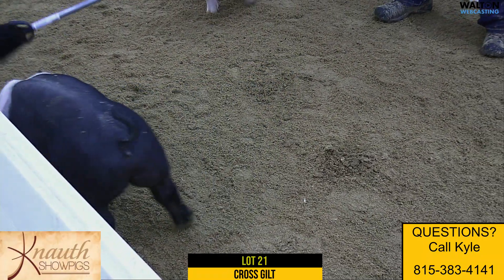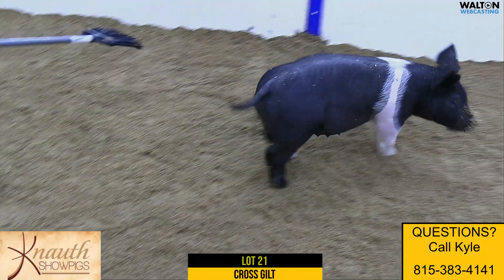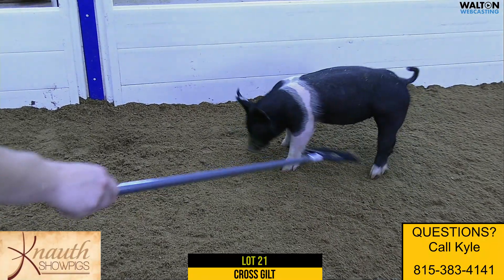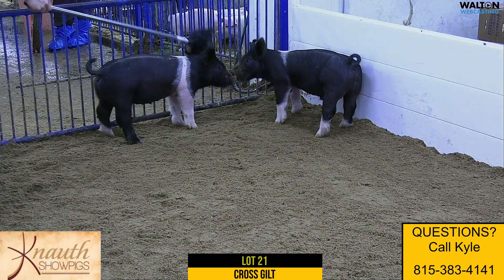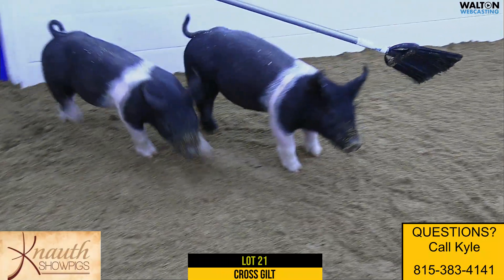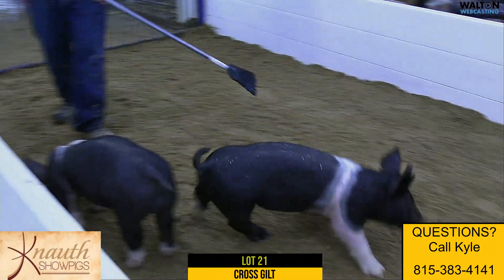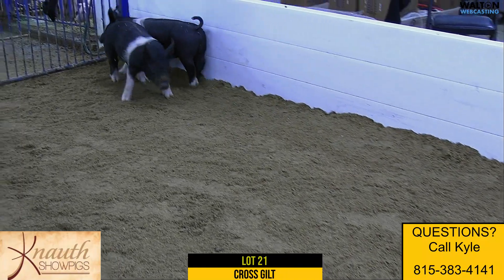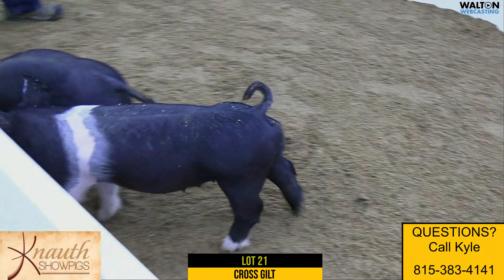Knauth Lot 21 Jan 18 Sale 12 January 2022 02 05 28 PM